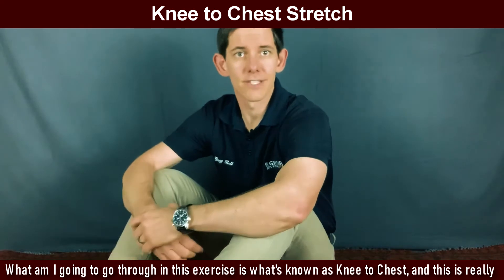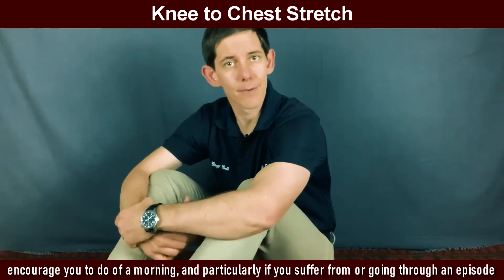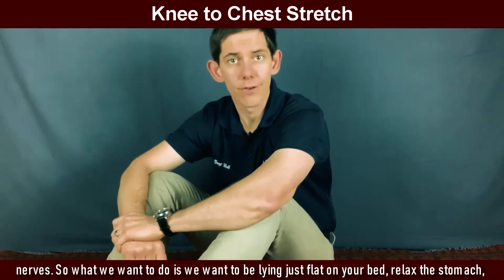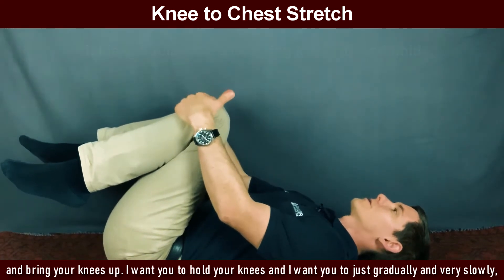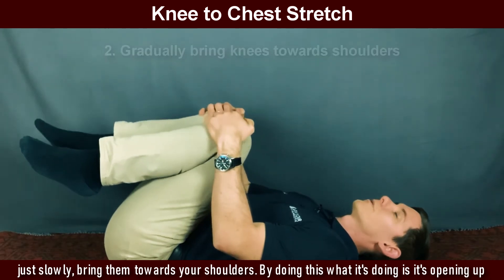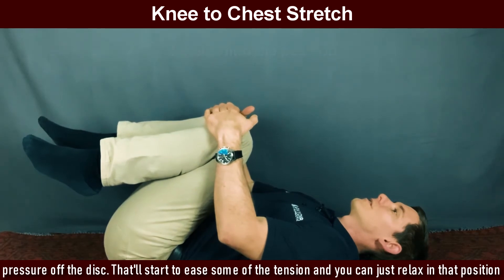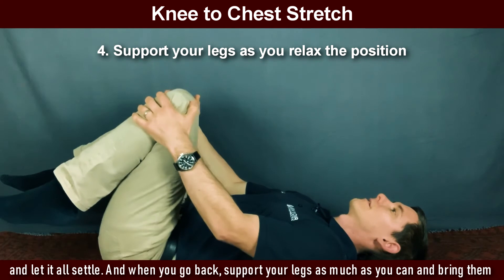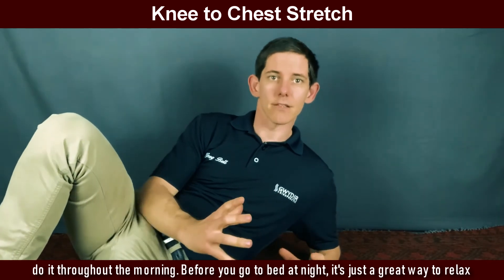Knee to Chest stretch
This knee to chest stretch is great for releasing lower back tension.